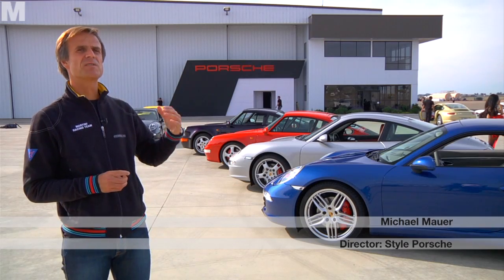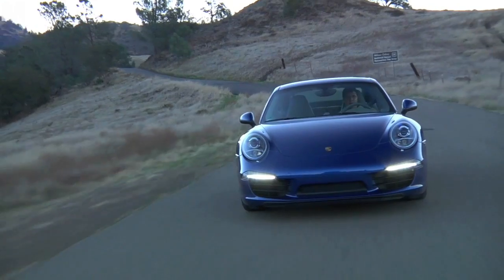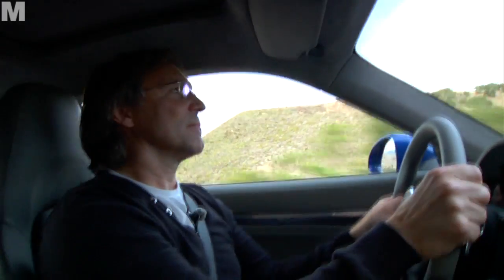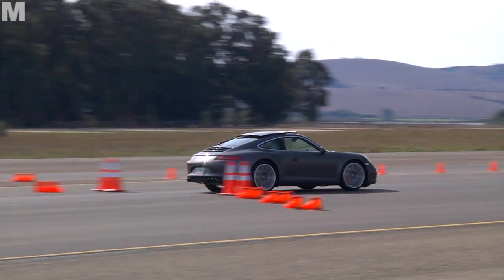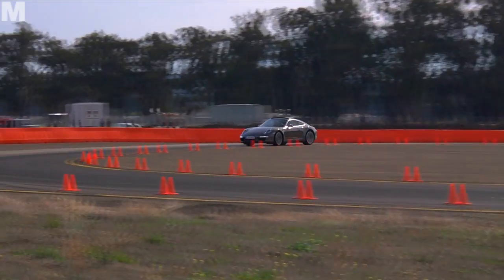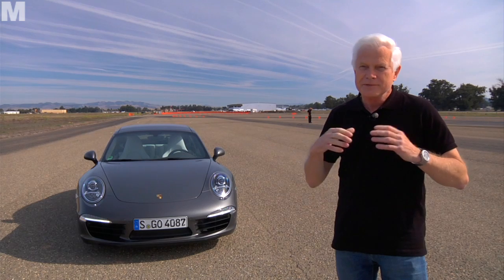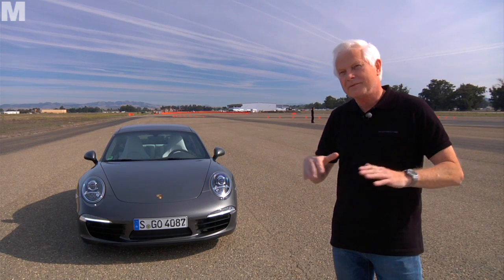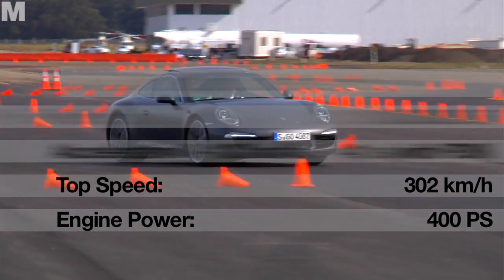new Porsche 911 - english version - 2012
Those who drive a 911 expect ideal performance and maximum driving enjoyment. And if maximum safety can also be offered in a technically feasible framework, then all's well with the world. Precisely these expectations are fulfilled by the new 911 -- to an even greater extent than its predecessor.